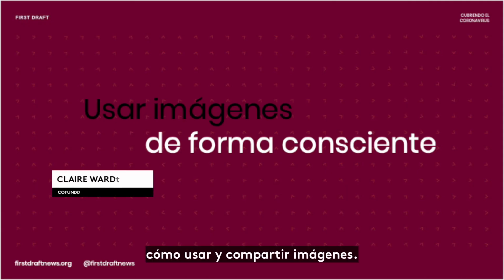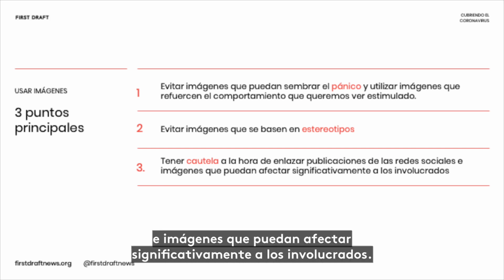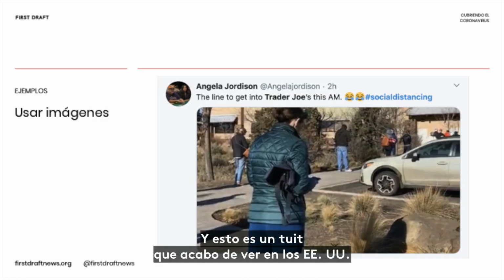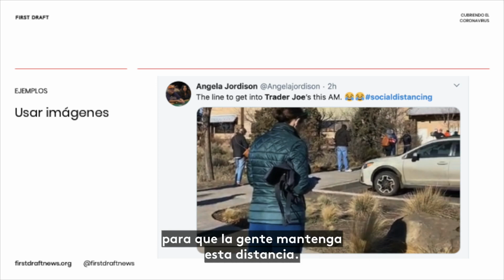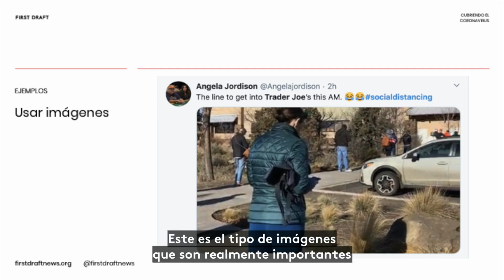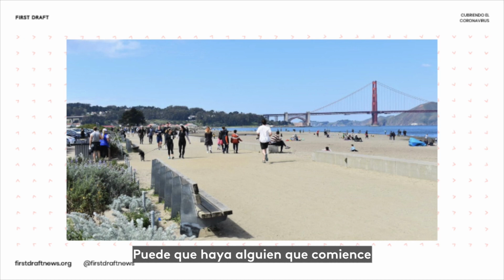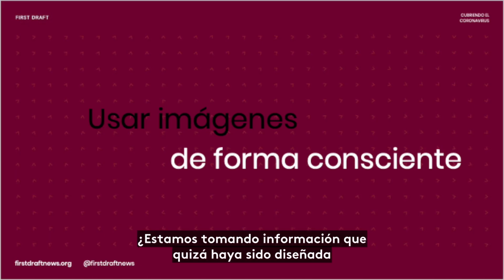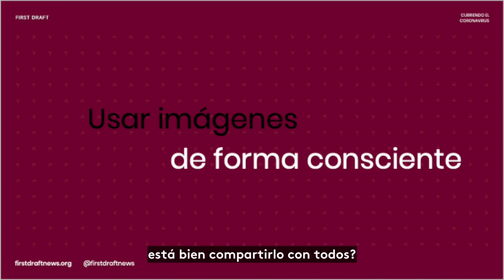Usar y compartir imágenes | Cubriendo el coronavirus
Cubriendo el coronavirus: un curso en línea para periodistas

Medidas prácticas para ayudar a las redacciones y los profesionales de la comunicación a combatir la infodemia y producir contenidos creíbles sobre el coronavirus